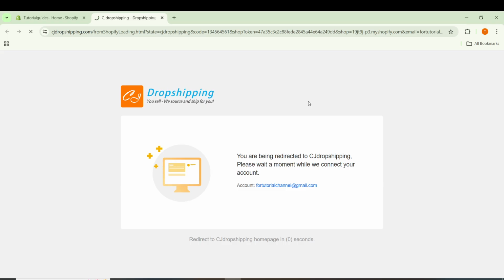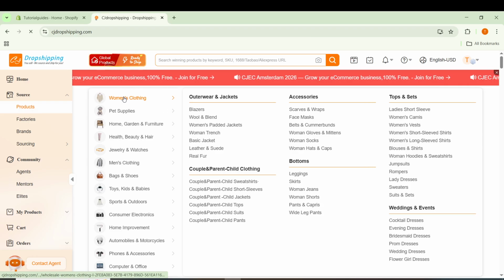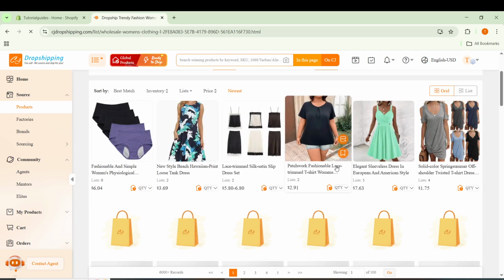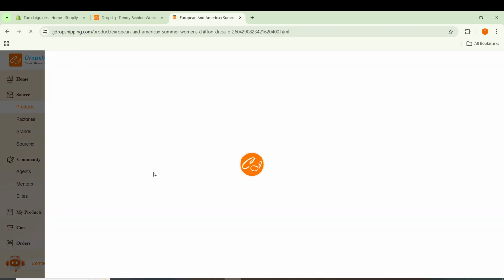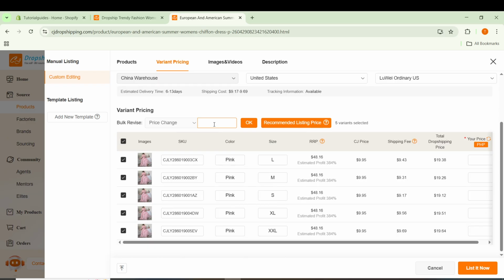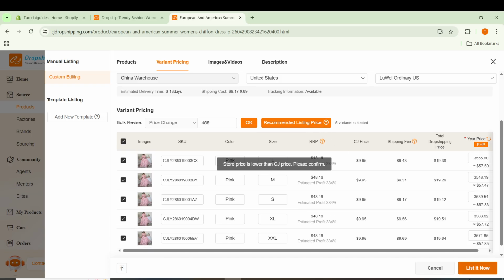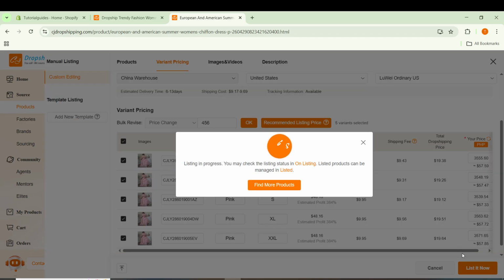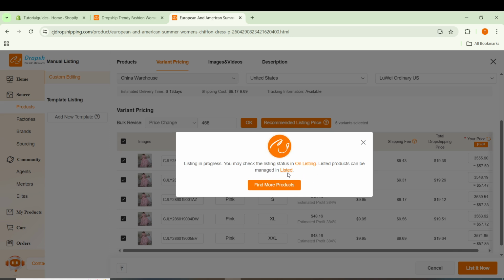How To Use Cj Dropshipping On Shopify [2026 Guide]